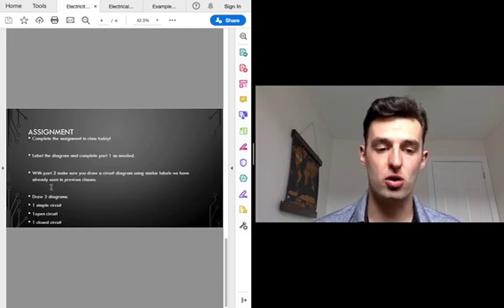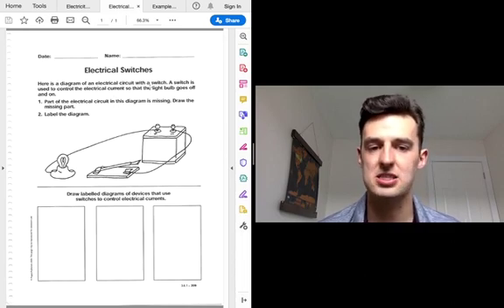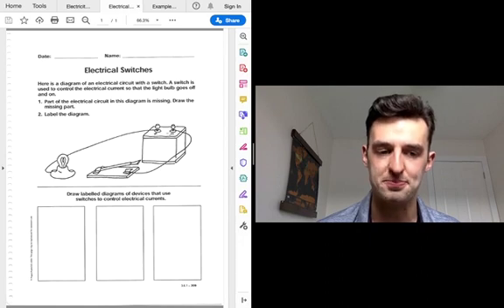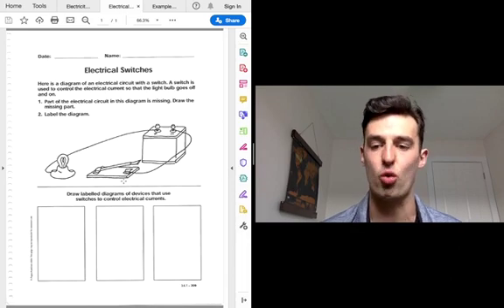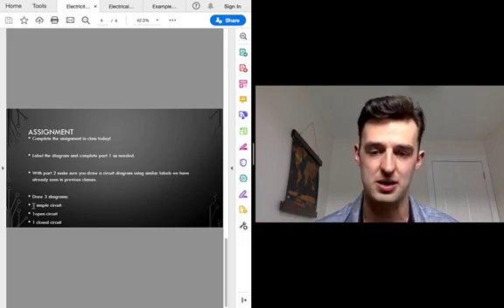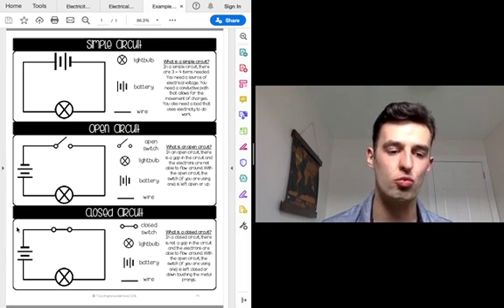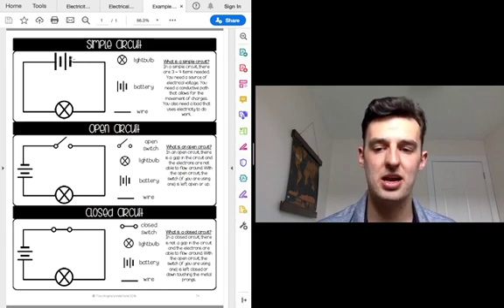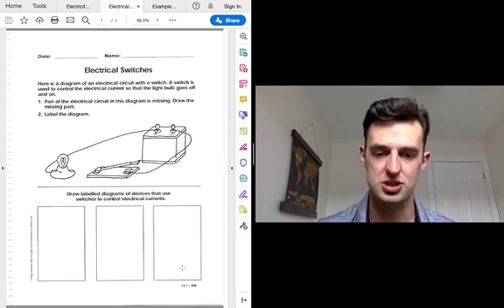Switches activity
Grade 6 Science, Unit 3 Electricity, Winnipeg, Manitoba Canada